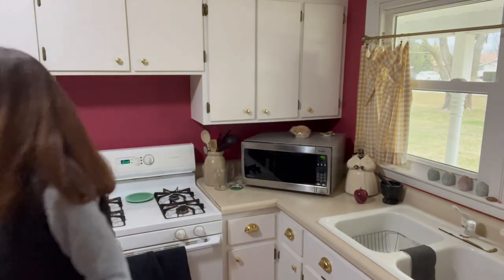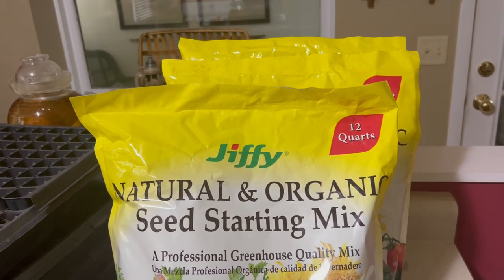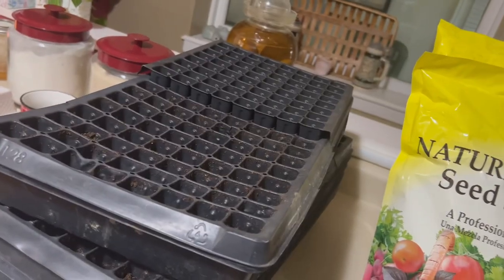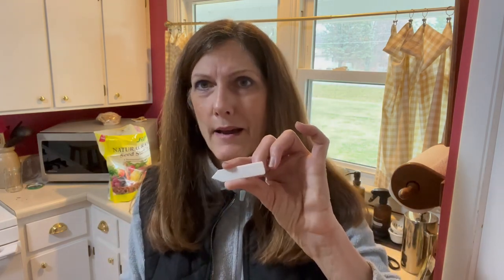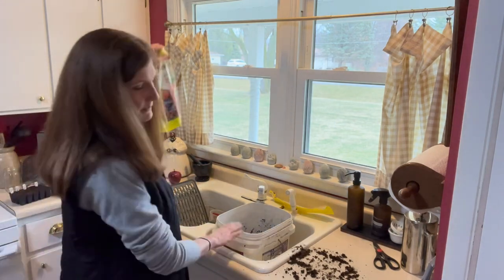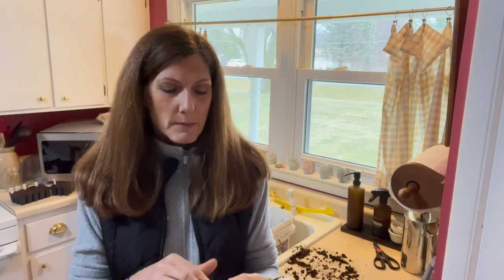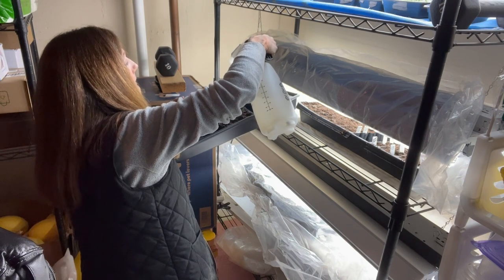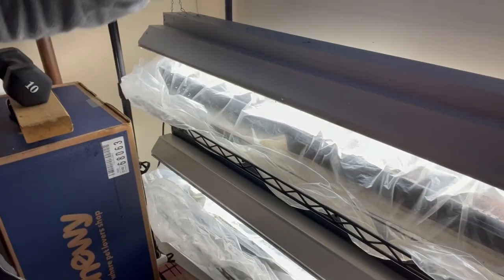Wellness Through Growing.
Today I’m working on seed starting and this week it’s all about various varieties of peppers, egg plant, stevia, lemon balm, hyssop, cauliflower, pumpkin on a stick, kale, ground cherries, and Brussels sprouts!  We’ll also take a peek at my grow shelving and the first two lemons from my lemon tree!  Growing your own food means you know where it came from and how it was grown!  The healthiest food will be the food you grew yourself with tender loving care!